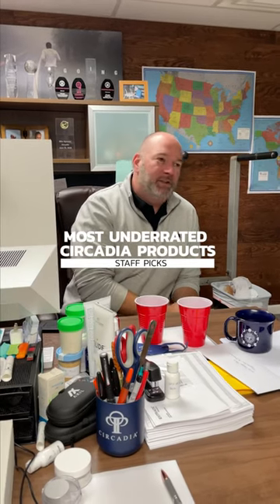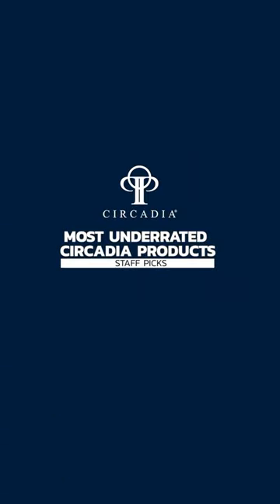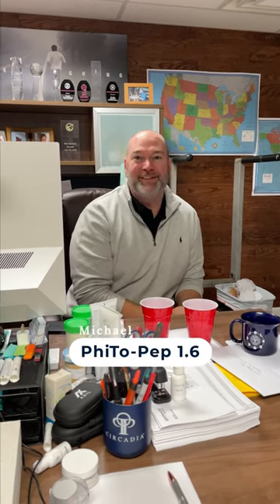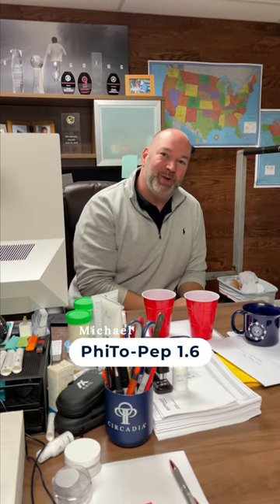Voted are in!!! This is the most underrated Circadia product